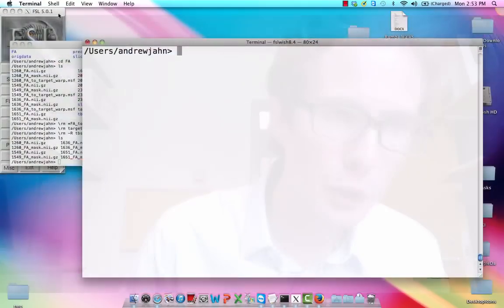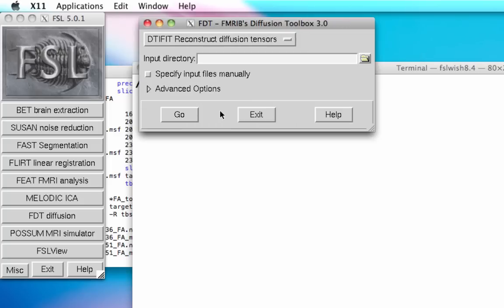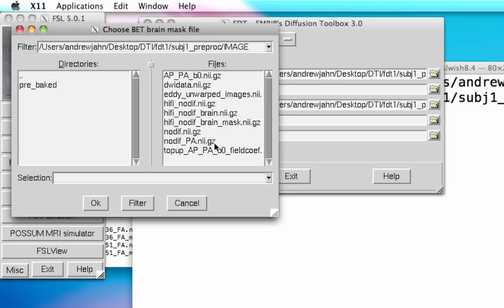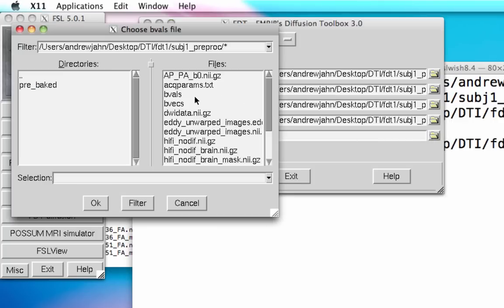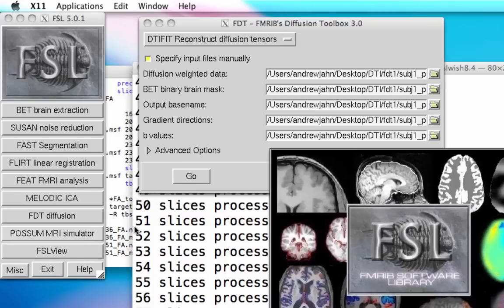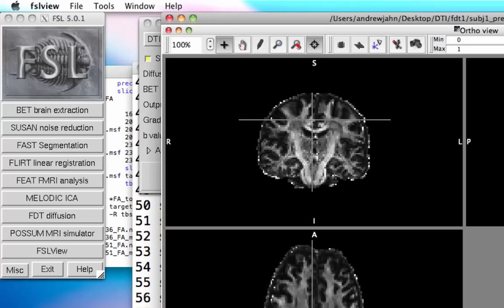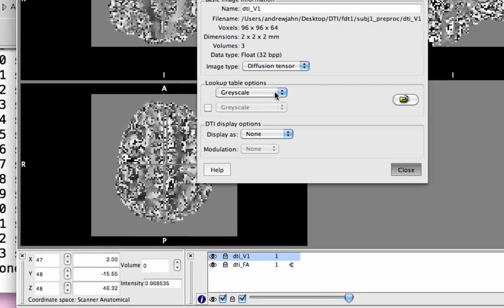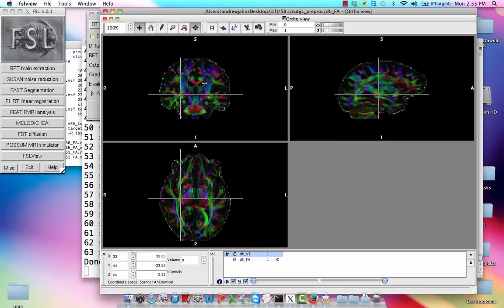DTI Analysis, Step 3: Fit Tensors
How to fit tensors with FSL.